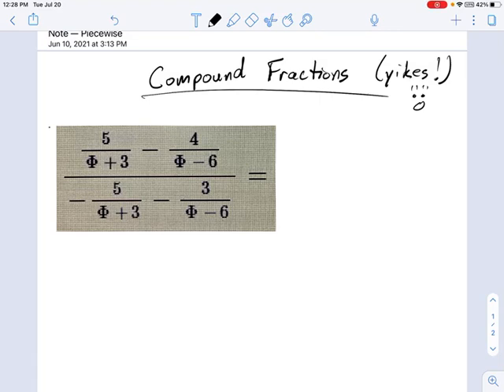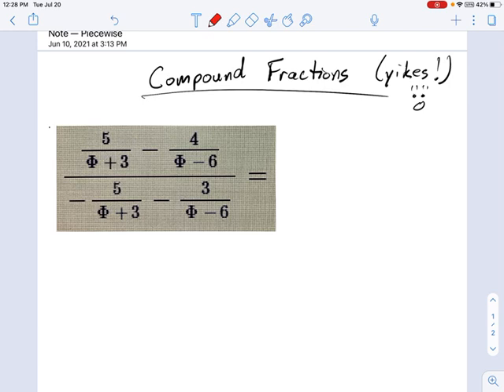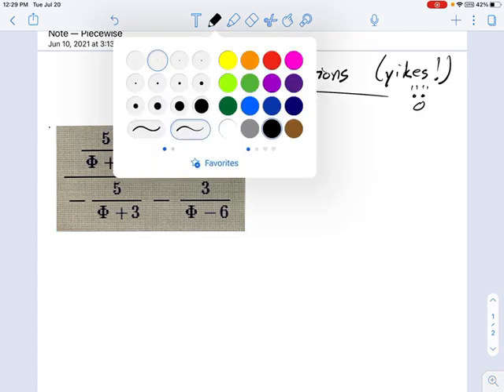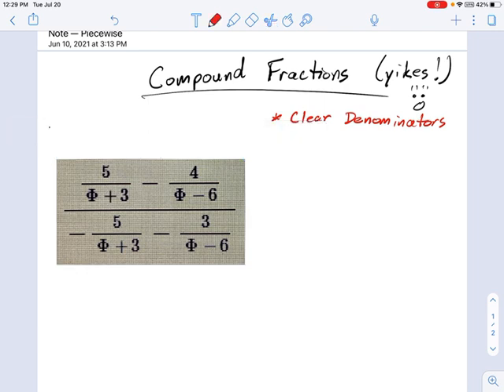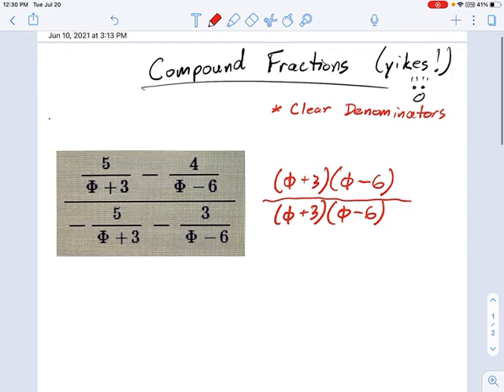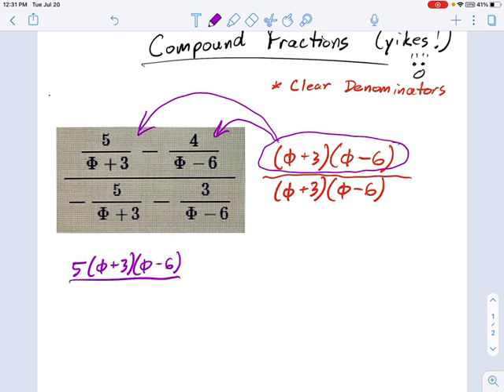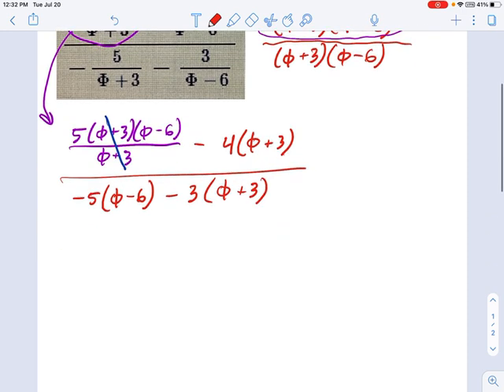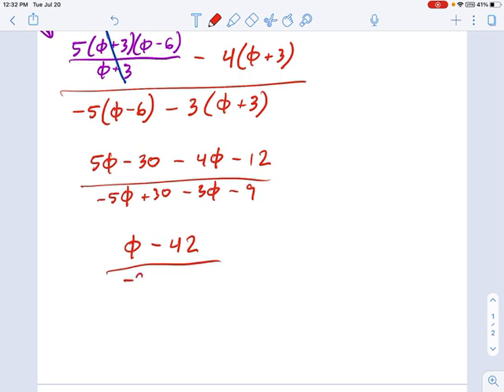SM3.03.25 -- Compound Fraction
Murphy Math --
Simplify a compound fraction by clearing denominators